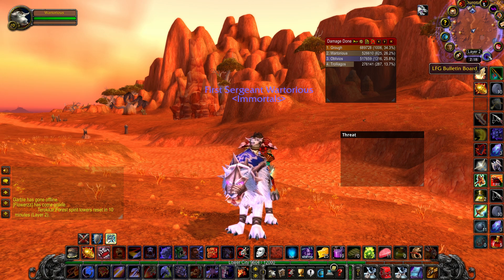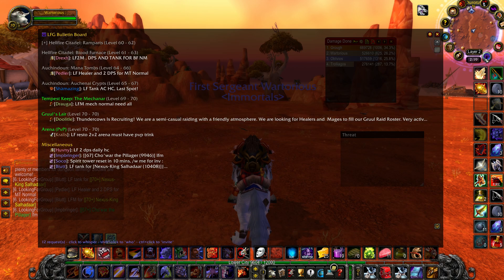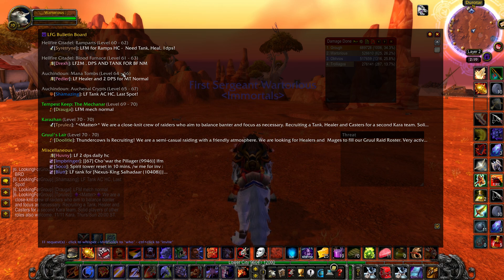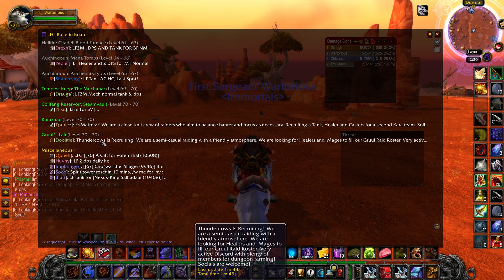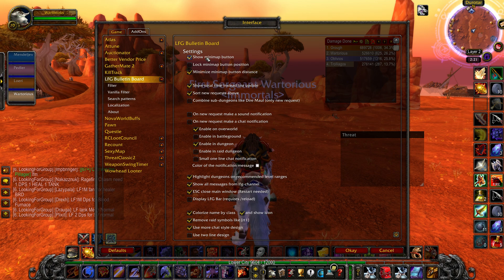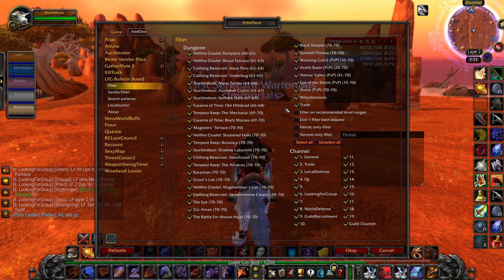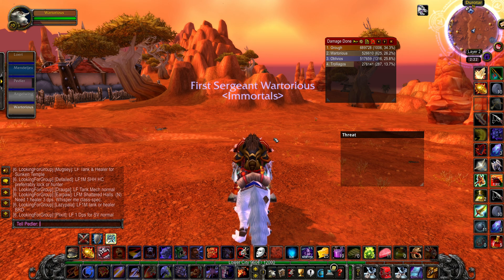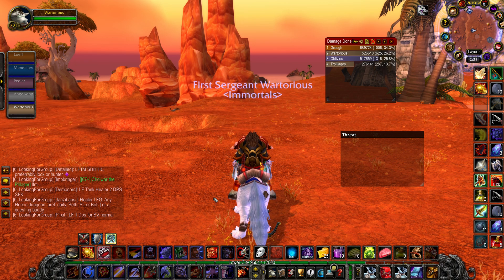LFG Bulletin Board TBC group management system addon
GBB provides an overview of the endless requests in the chat channels. It detects all requests to the classic dungeons, sorts them and presents them clearly way. Numerous filtering options reduce the gigantic number to exactly the dungeons that interest you. And if that's not enough, GBB will let you know about any new request via a sound or chat notification.
Currently, English, German, French and Russian dungeons are recognized natively. But it is easily possible to adapt GBB to any language.